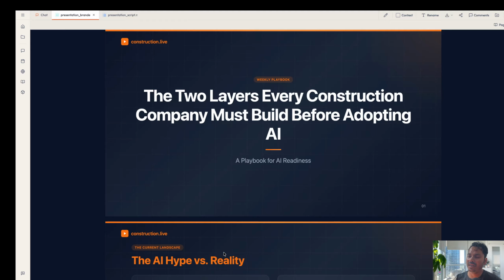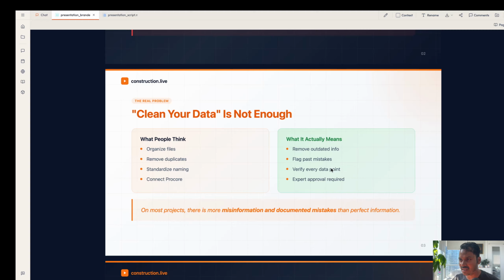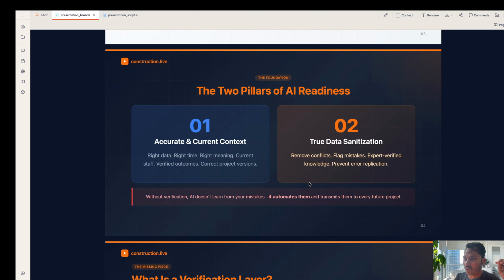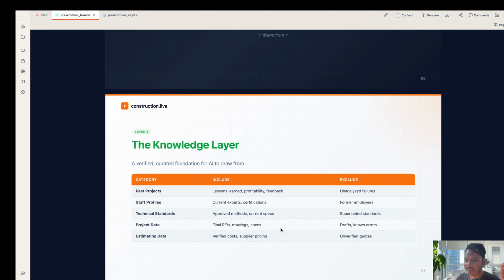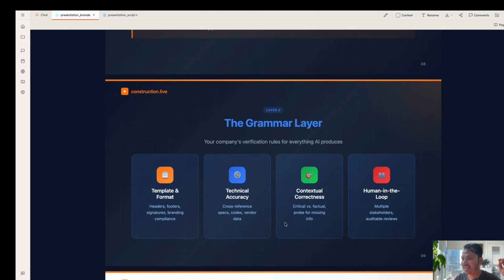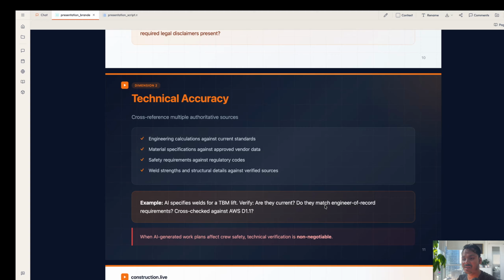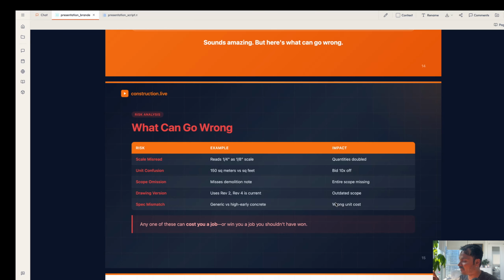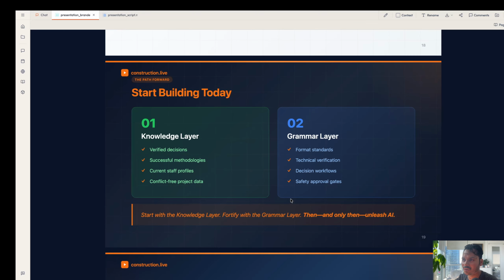The AI Verification Layer Nobody Talks About (Construction Playbook)& why clean data enough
🚨 Most construction companies are racing to adopt AI tools—but they're skipping the most important step.

In this playbook, we break down the TWO foundational layers every construction company must build before adopting AI at scale:

1️⃣ THE KNOWLEDGE LAYER — A verified, curated foundation of accurate data AI can actually trust 2️⃣ THE GRAMMAR LAYER — Your company's verification rules to ensure every AI output is safe, accurate, and aligned with your standards

We also walk through a real-world example: AI-powered estimating. You'll see exactly what can go wrong when AI misreads scales, confuses units, or misses scope—and the 7 verification checks that prevent costly mistakes.

🎯 What you'll learn: → Why "cleaning your data" is just the starting line → What a real verification layer looks like in construction → How to prevent AI from automating your past mistakes → The flawed promise of "connect Procore and you're done" → A 4-step process to build your Knowledge Layer → The 4 dimensions of the Grammar Layer (Template, Technical, Contextual, Human-in-the-Loop) → Why the verification layer is YOUR job—not the vendor's

This isn't about replacing your team with AI. It's about empowering them with trustworthy information.

📌 RESOURCES MENTIONED: • Trunk Tools — AI document drafting • CloudCode — AI coding for construction • Microsoft Copilot — Office AI assistant • Hardline — Field data collection via voice • Choice AI / Actuality — RFP writing tools

👷 ABOUT CONSTRUCTION.LIVE We help construction companies navigate the future of building—practical AI adoption, workflow optimization, and the tools that actually work in the field.